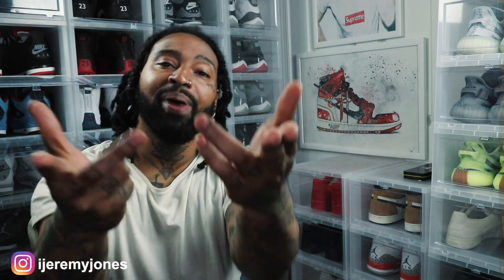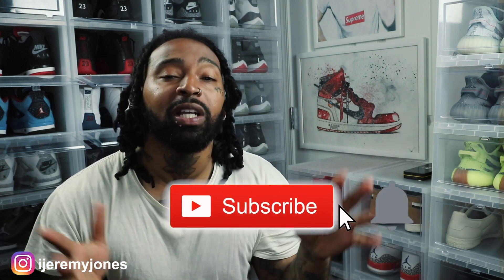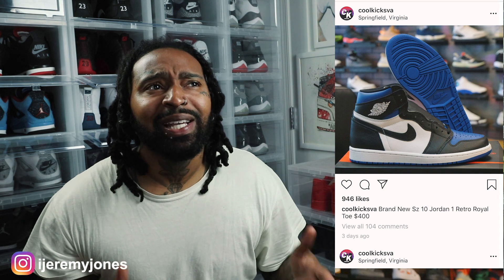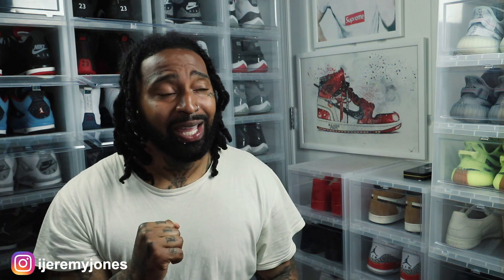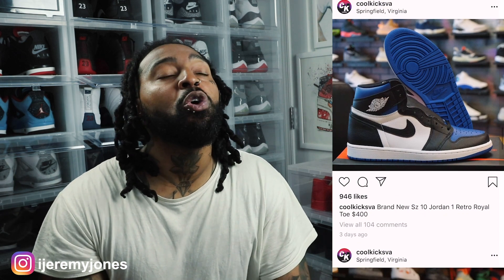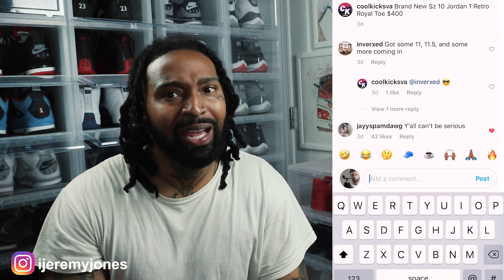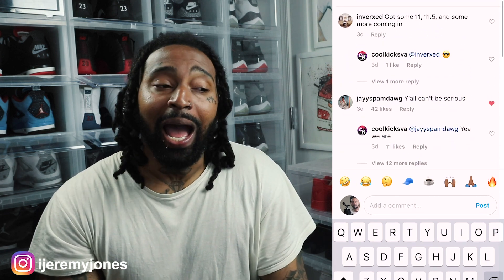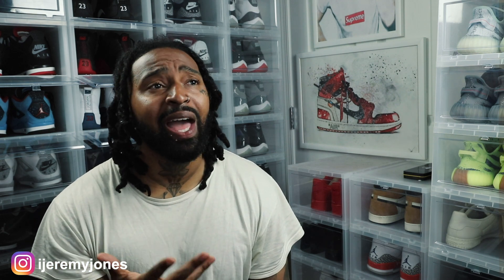WILL THE JORDAN 1 ROYAL TOE RESTOCK ??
WILL THE JORDAN 1 ROYAL TOE POSSIBLY RESTOCK ??